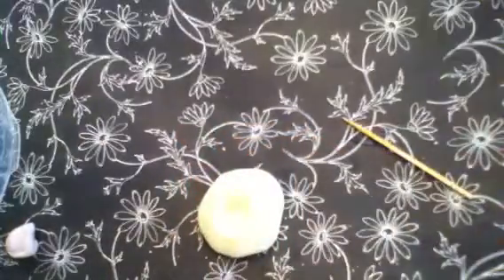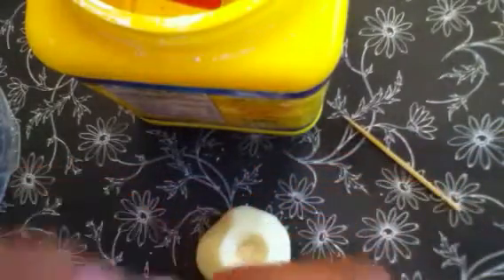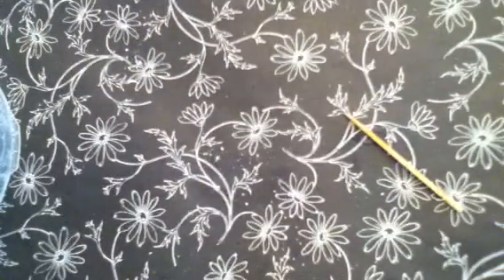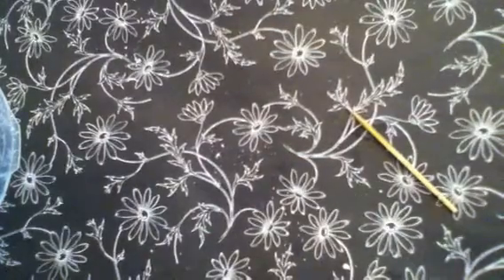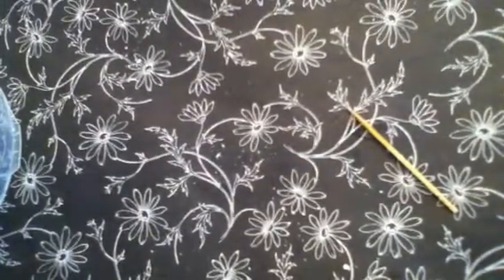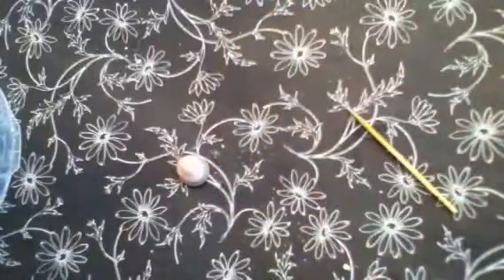Tutorial: hard molds, how to make and work with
Hope this helped you out!!